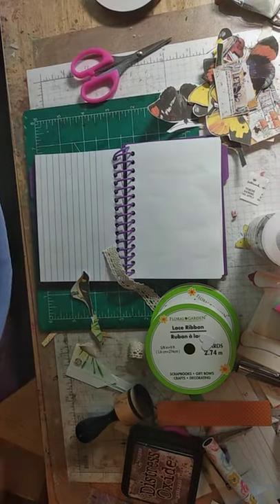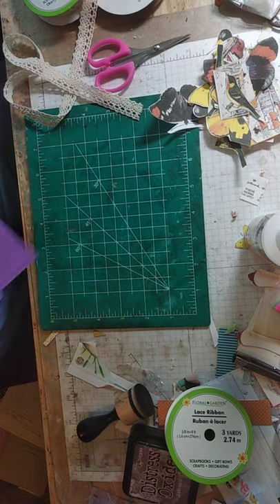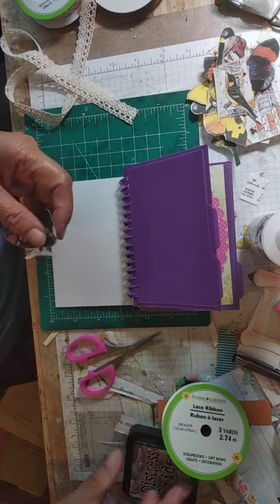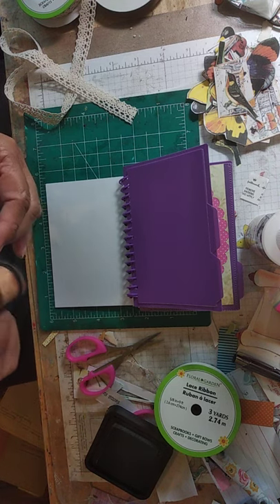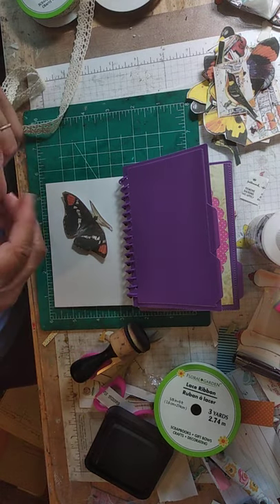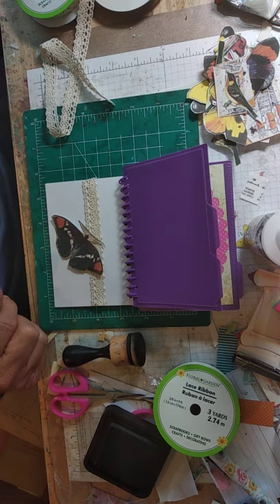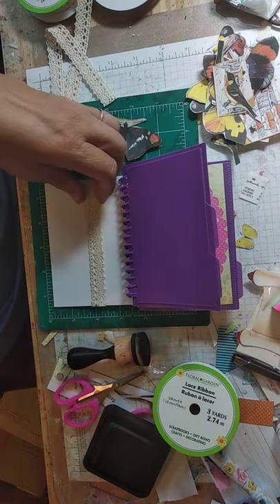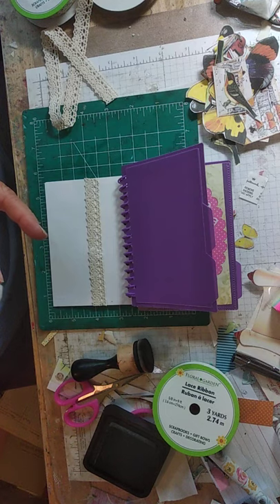A 30 Day Art Series - September 4, 2020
Journaling cards on index cards
Facebook group: MKay Kay's Artful Journey